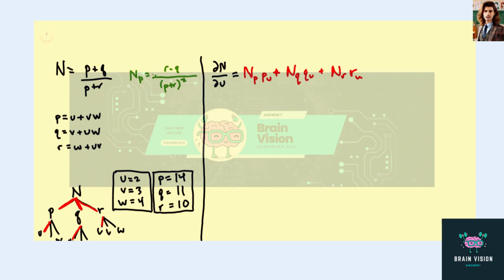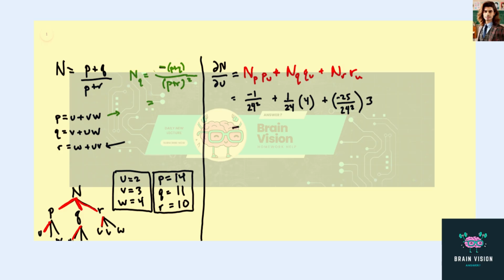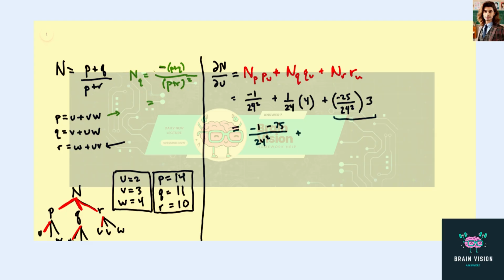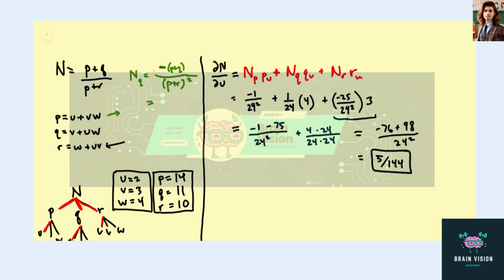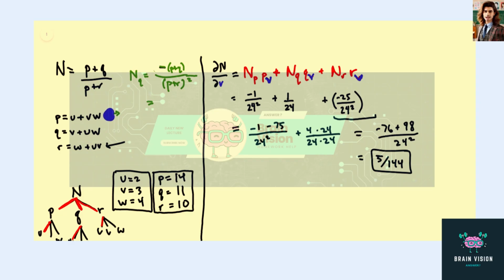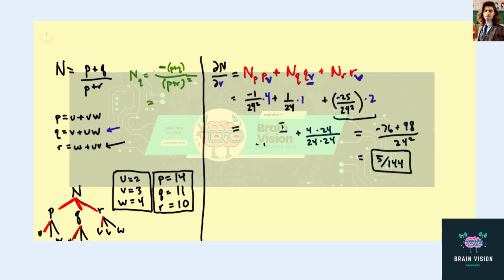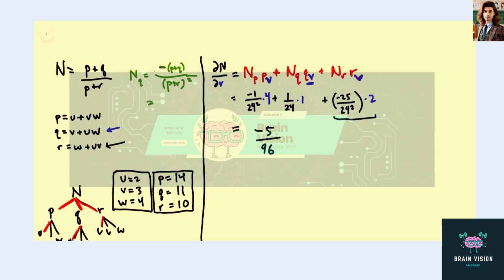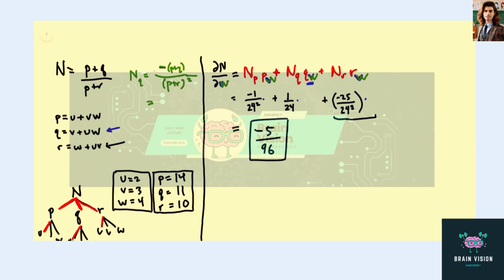Use the Chain Rule to find the indicated partial derivatives.